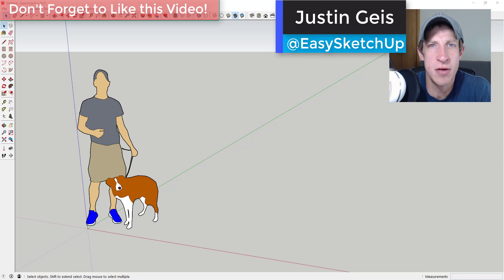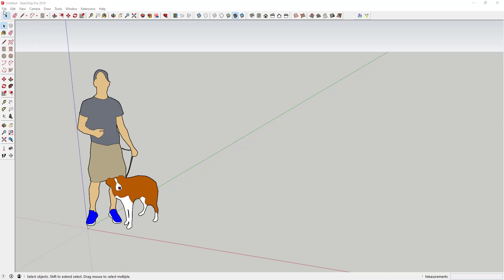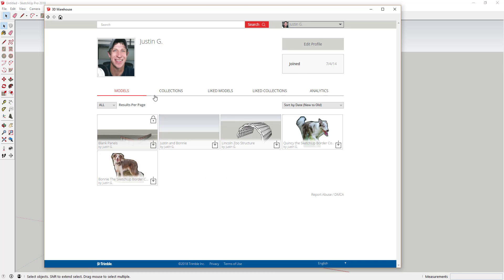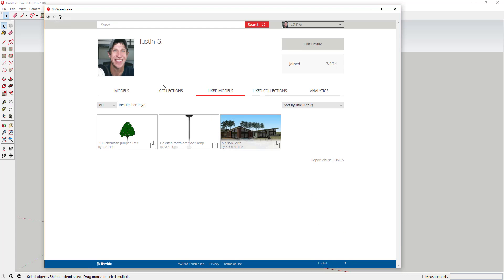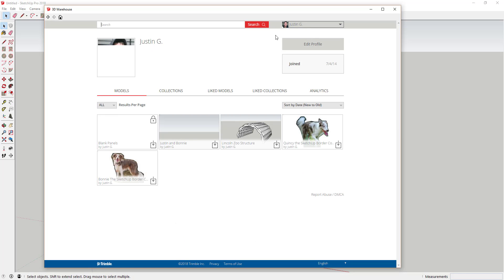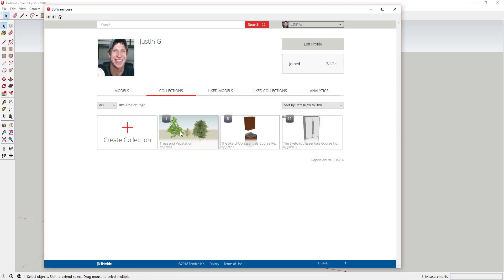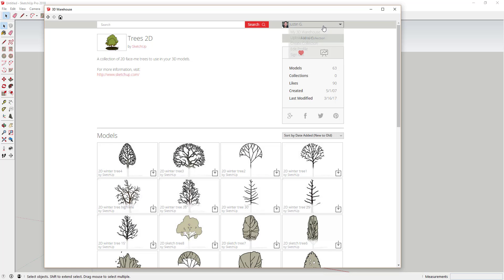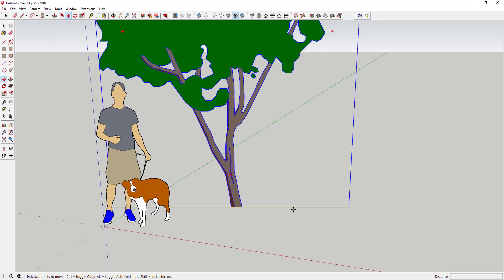SAVING SKETCHUP 3D WAREHOUSE MODELS with Collections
One of the benefits of using SketchUp is the large number of free 3D models available in the 3D Warehouse! In this video, learn to save 3D warehouse to collections for quick and easy access in the future!